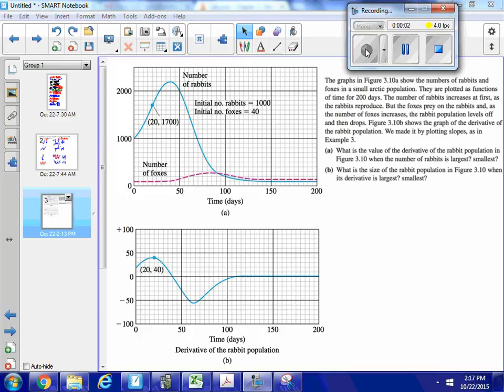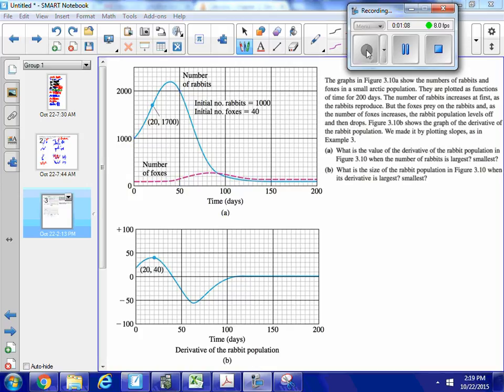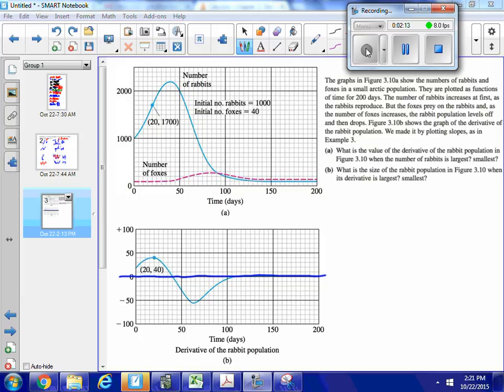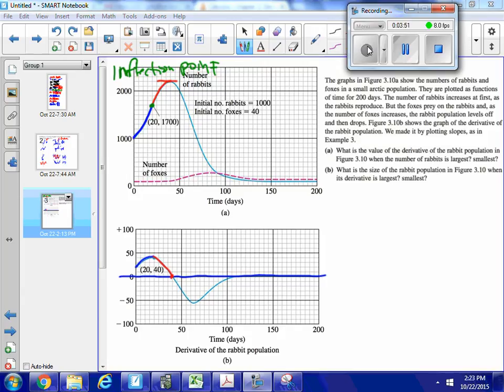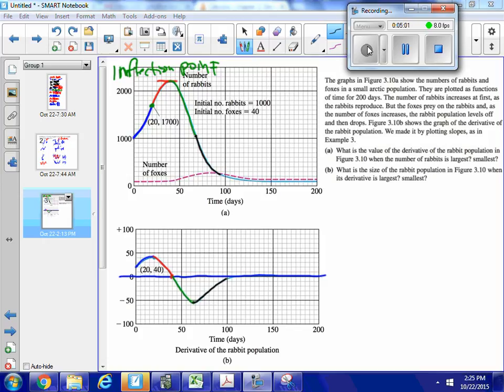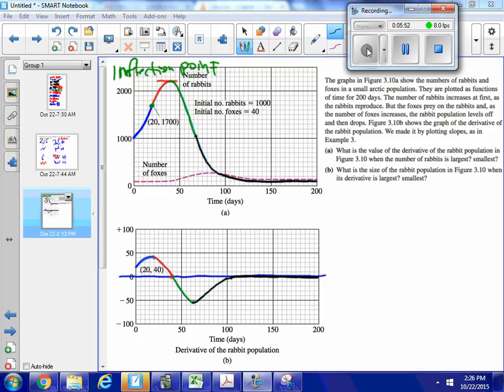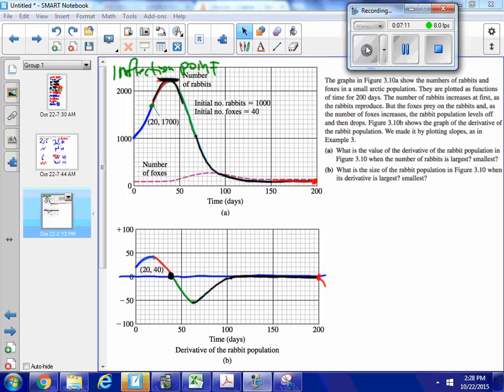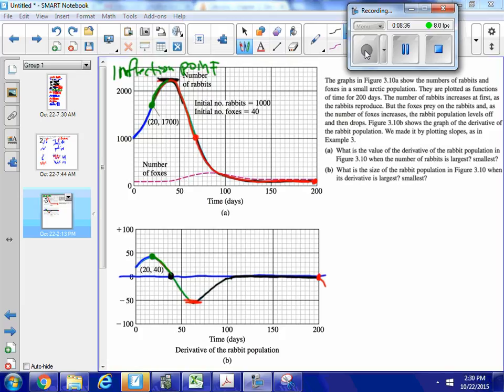The graph of a function and the graph of its derivative; rabbits and foxes